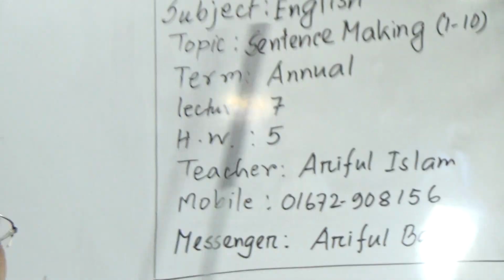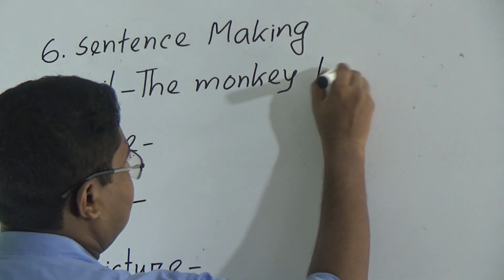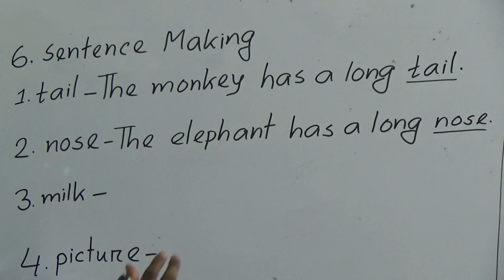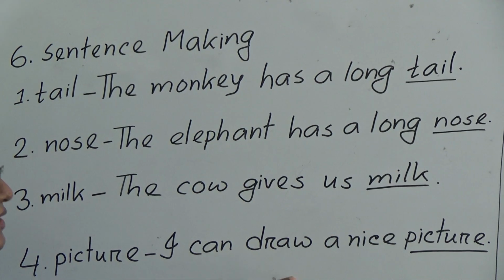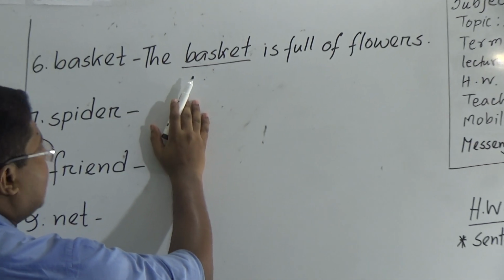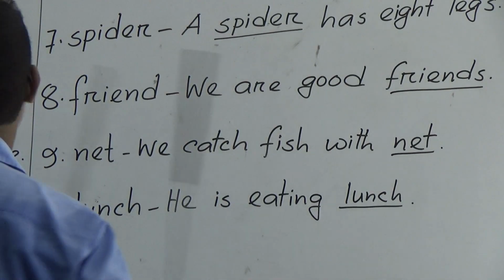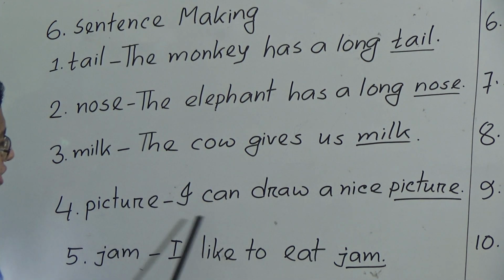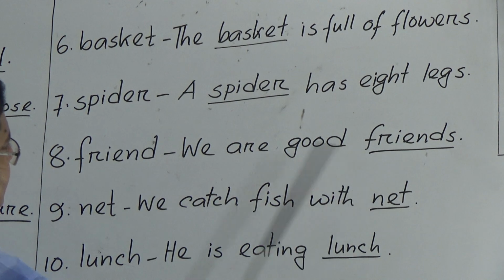Class: Junior One, Subject: English (Lecture- 7, H.W.- 5), Topic: Sentence Making (1-10)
Annual Term
Class: Junior One
Subject: English (Lecture- 7, H.W.- 5)
Topic: Sentence Making (1-10)
Teacher: Ariful Islam